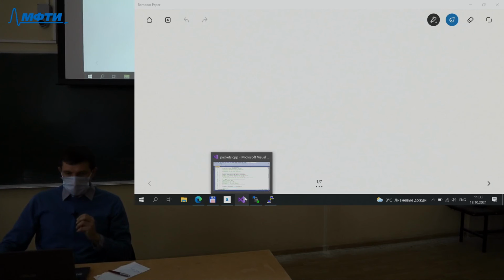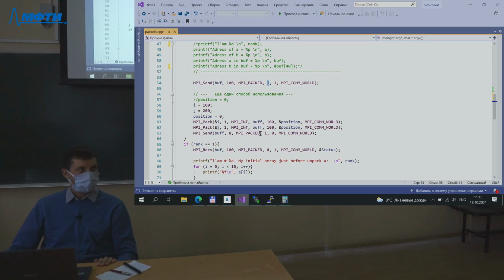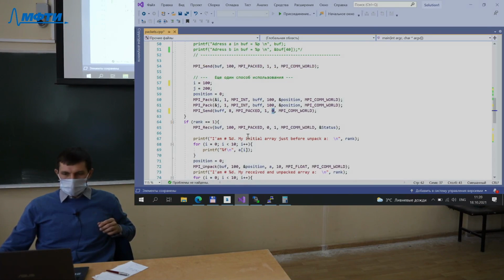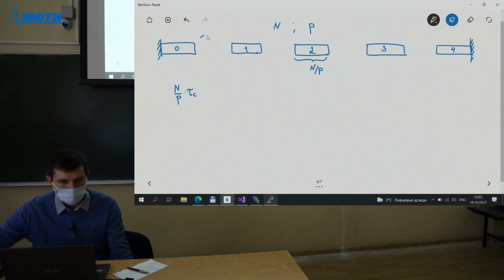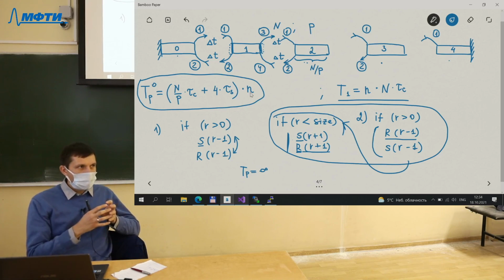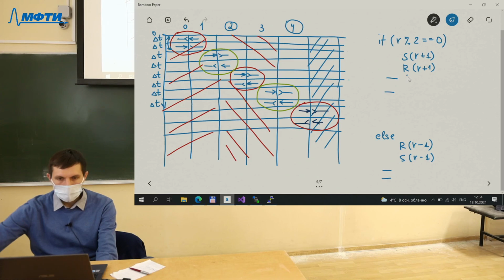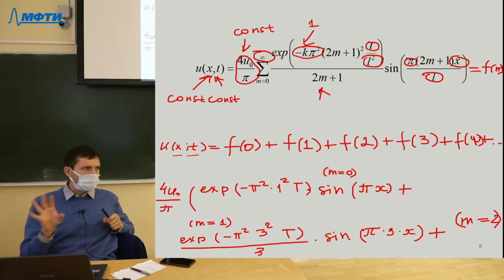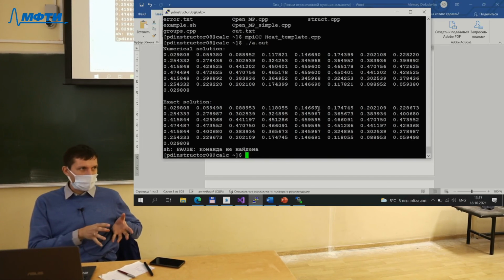Parallel and Disrtibuted Computing I, Doludenko A. N. 18.10.2021г.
Предмет: Parallel and Disrtibuted Computing I
Тип занятия: Lecture
Преподаватель: Doludenko Aleksey Nikolaevich
Физтех-школа: ФПМИ